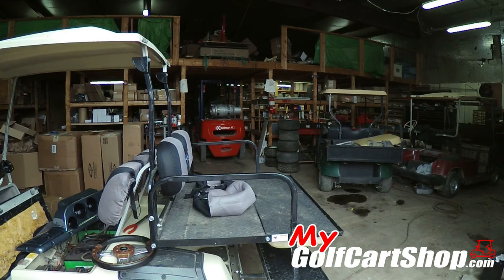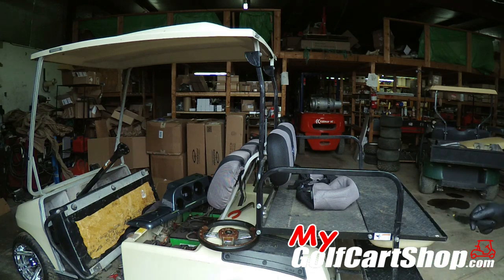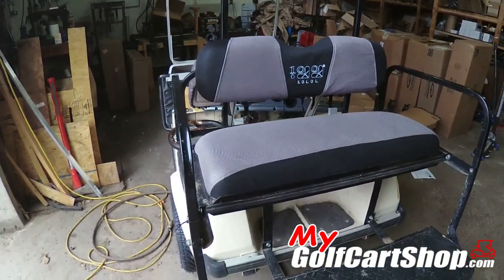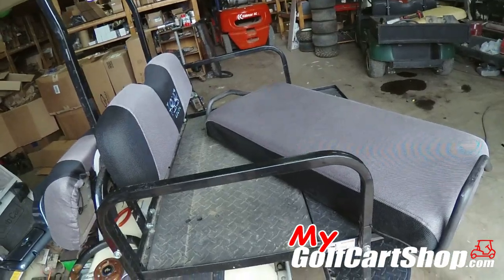We Install some 10LOL Seat Covers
We try out some of these 10LOL slip on seat covers for the first time. Not bad for a quick cheaper way to cover up mismatched seats (on this cart)